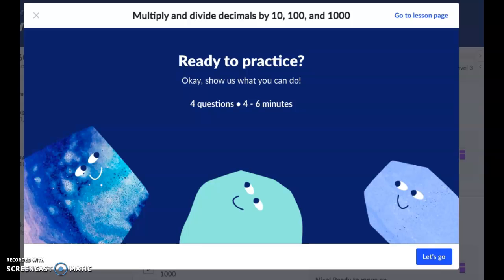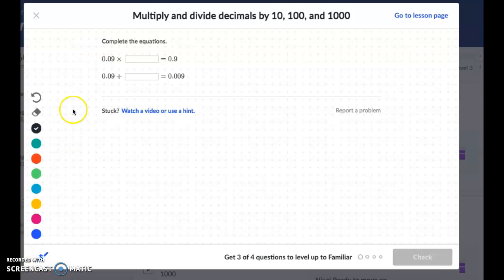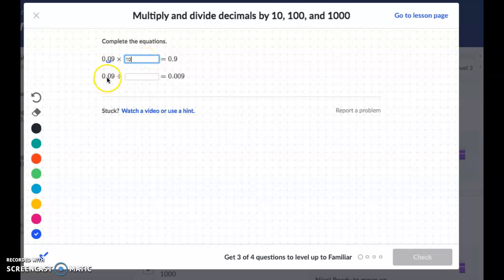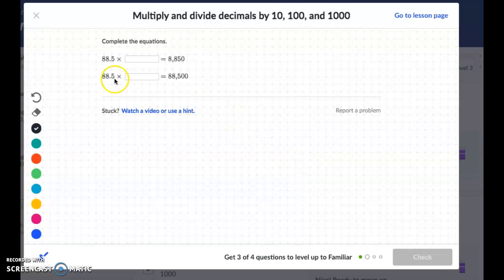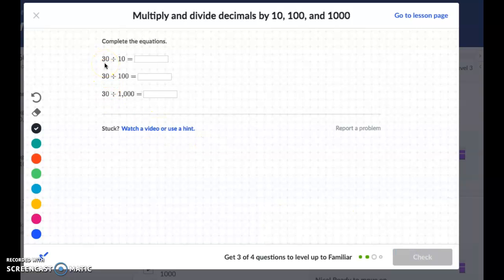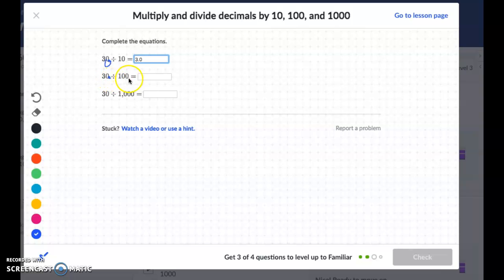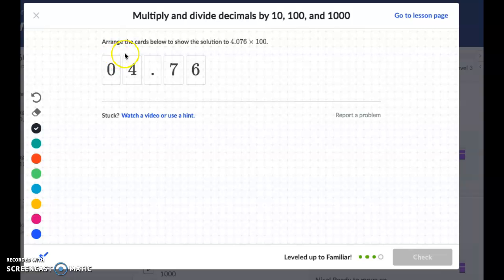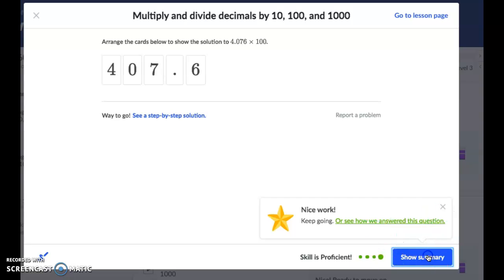Multiply and Divide decimals by 10, 100, and 1,000 Mini Lesson